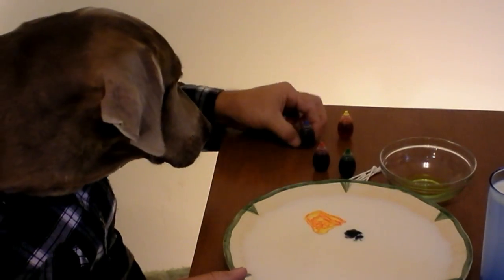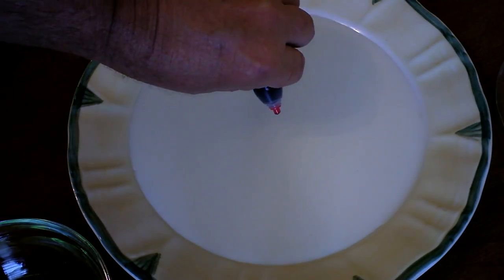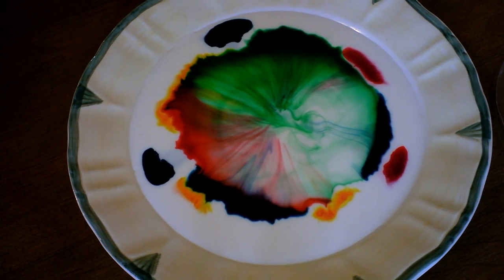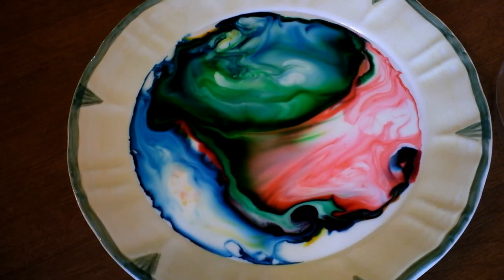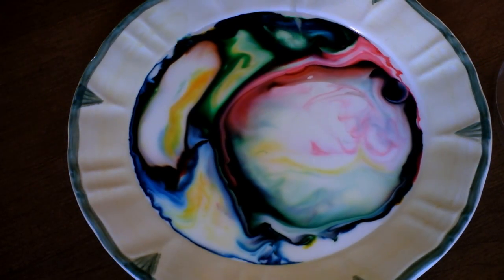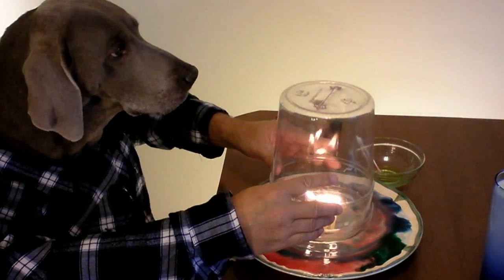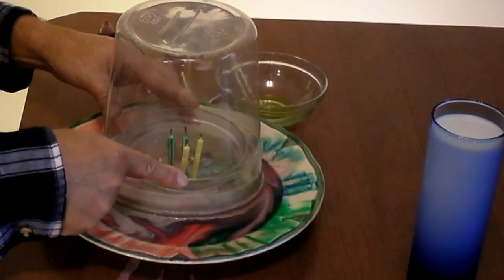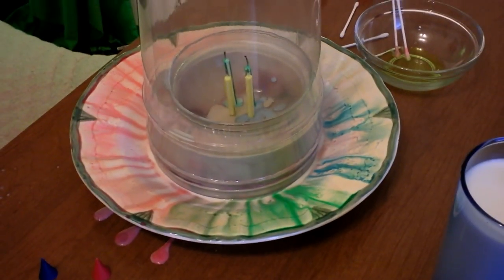Weird Science playing with your food Super Cool Stuff to do at home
Easy in home Science tricks, these are Super Cool And Super Fun Easy projects you can do at home.
All you need for the first trick is a dinner plate some milk some food coloring a small bowl with Dishwashing detergent and some hot water mixed in a then you need a toothpick or a piece of uncooked spaghetti will work.
The Second cool Science trick we used a old pretzel jar you can use any jar large enough to fit over the top of the bowl and candles, even a large glass will work if it fits over the bowl.
So get out there and play with your food in the name of science,or just to annoy your mom.
Be sure to see all Super Britney s funny talking dog videos only on our channel big catfishin.